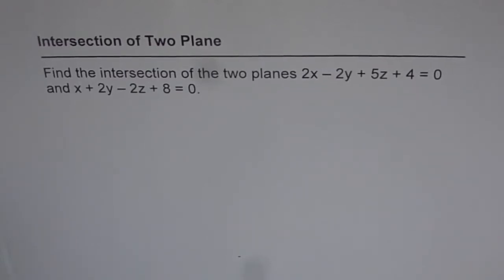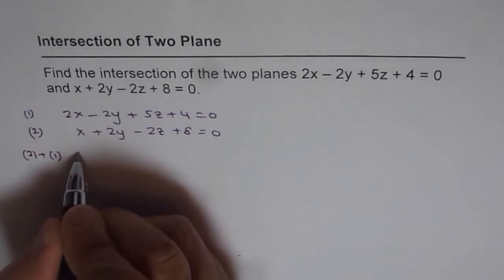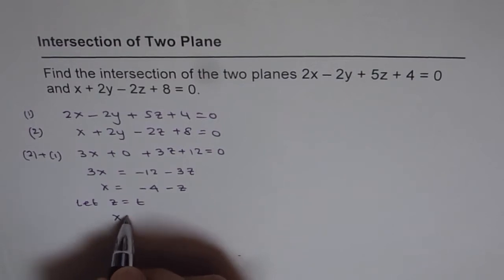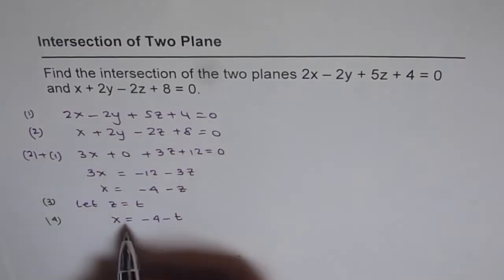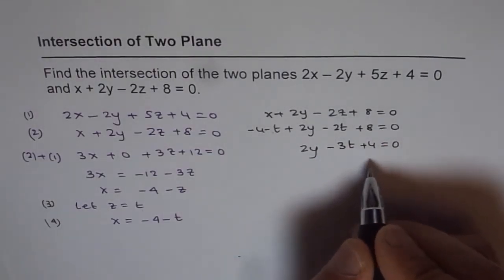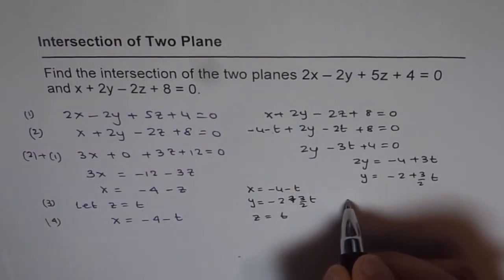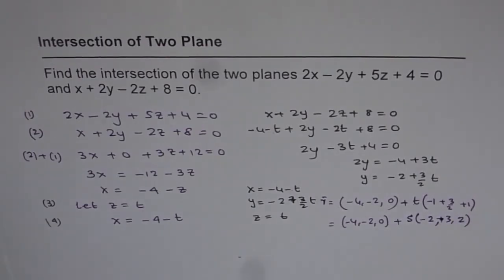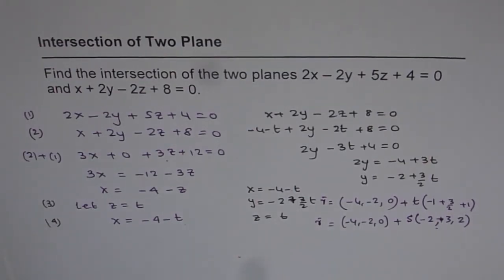Intersection of Two Planes in a Line Vector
Intersection of Two Plane in Three Dimension